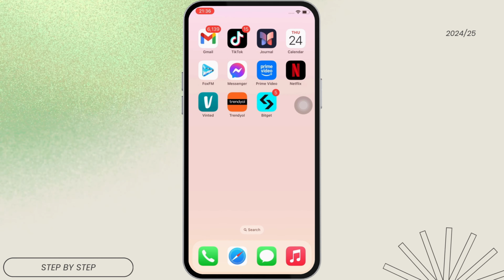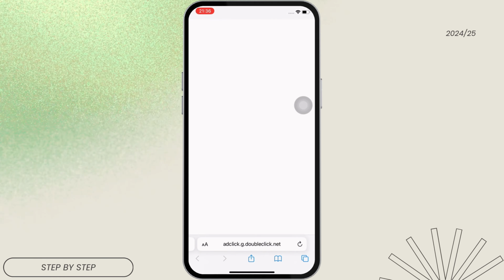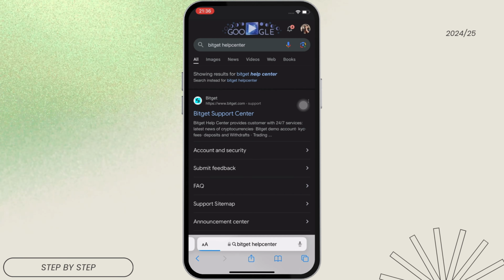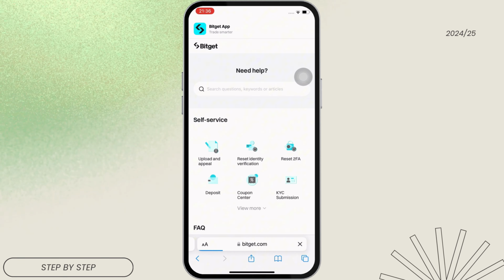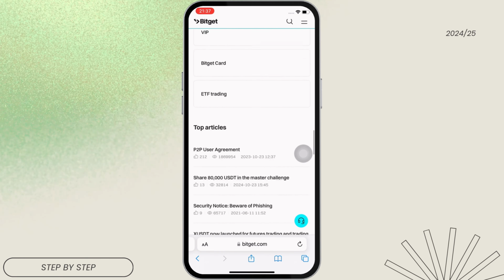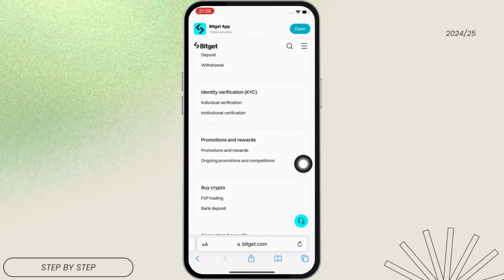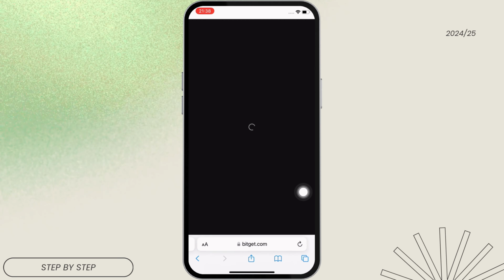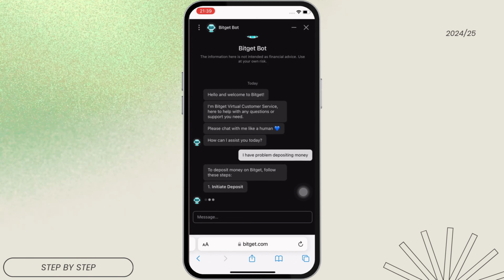How Do I Contact Bitget Help Center (2024) | Contact Bitget Support Center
Need help with your Bitget account? In this video, we’ll show you how to contact the Bitget Help Center or Support Center for assistance. Follow these steps to connect with Bitget support, whether you need help with account issues, transactions, or platform features.

Timestamps:
0:00 Introduction
0:15 How To Contact Bitget Help Center | Contact Bitget Support Center

Key Features:

- Step-by-step guide to accessing the Bitget Help Center.
- Tips on using live chat, email, and support tickets for faster assistance.
- Works with the latest Bitget app and website updates for 2024.
- Learn how to navigate Bitget’s resources for answers to common questions.

Looking for more help? Here's what else you can learn: how to submit a support ticket, access Bitget’s live chat, check FAQs for quick solutions, and contact Bitget via email for account assistance.